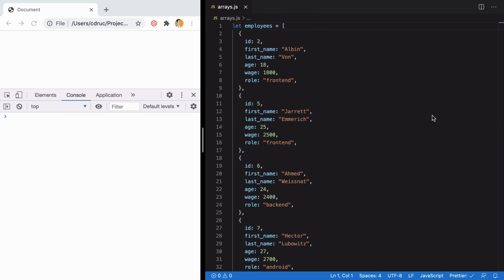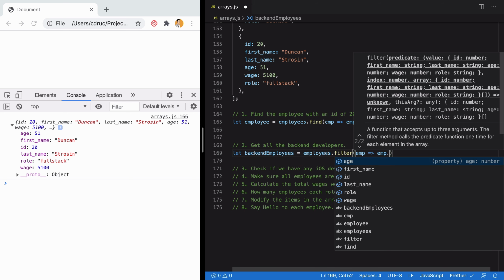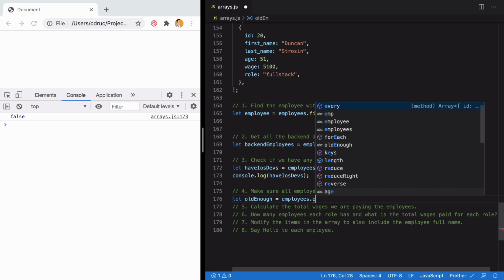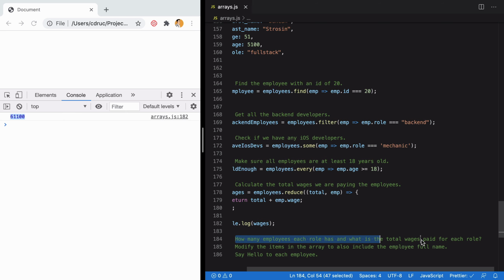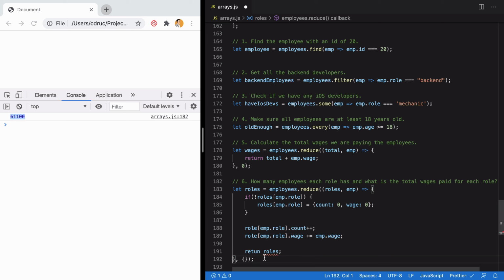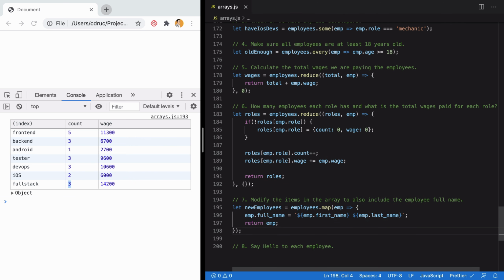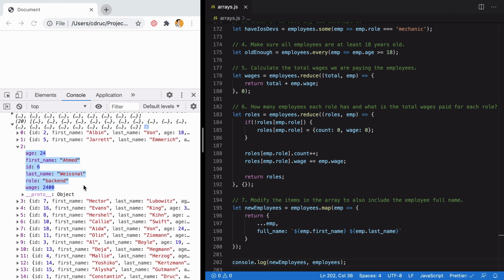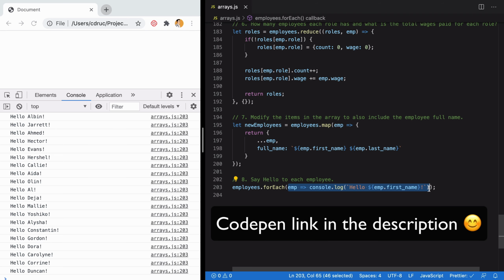Array methods in JavaScript - not everything needs to be for loop